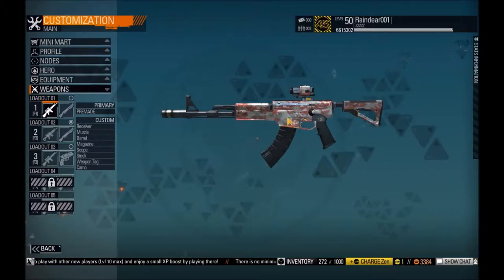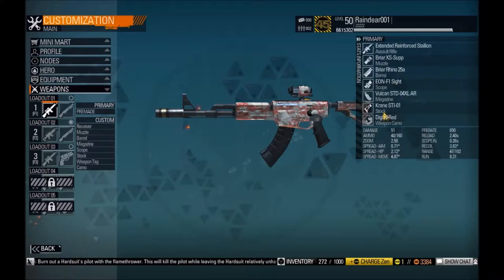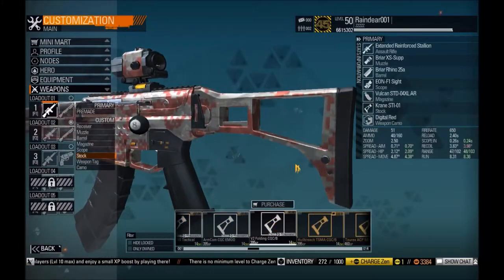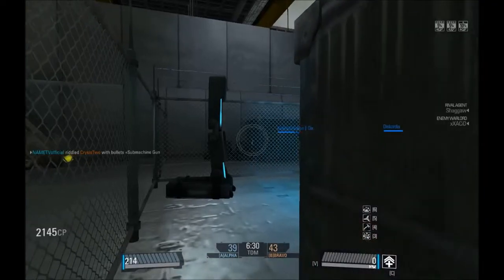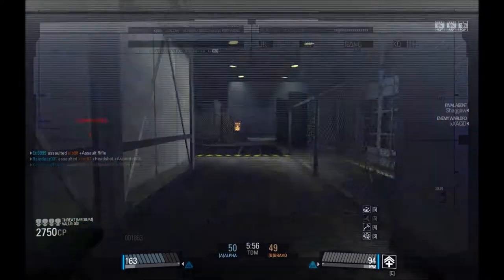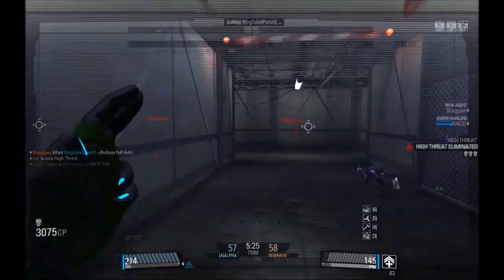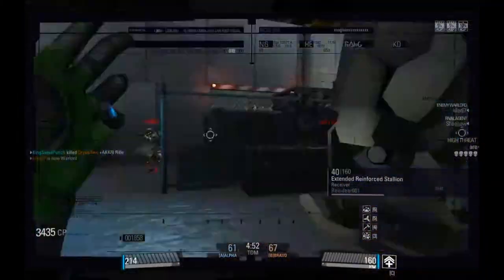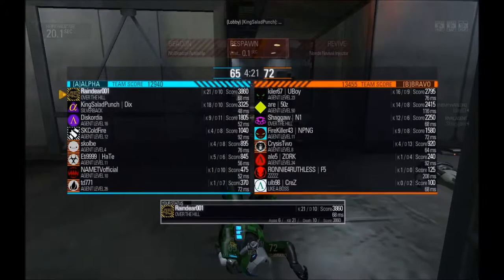Hipfire God Assault Rifle Build || Blacklight Retribution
I derped there was going to be a Warframe video before this but i dident upload it.
The Parts for the build:
Muzzle:Briar XS-Suppresor
Barrel:Briar Rhino 25a
Scope:Your Choice
Magazine:Your Choice
Stock:Kranr STI-01